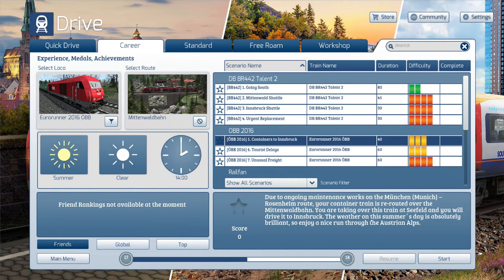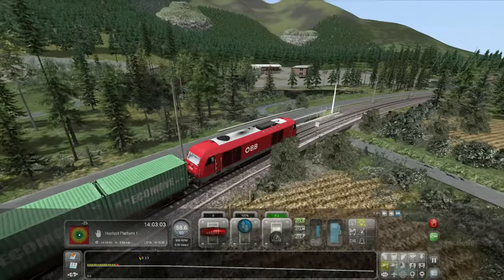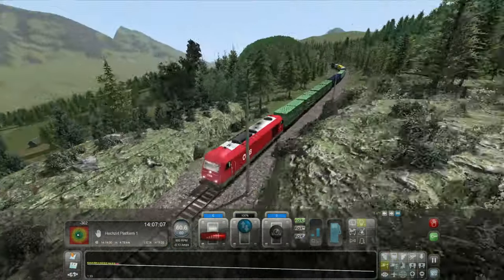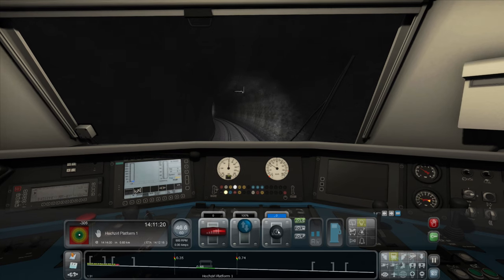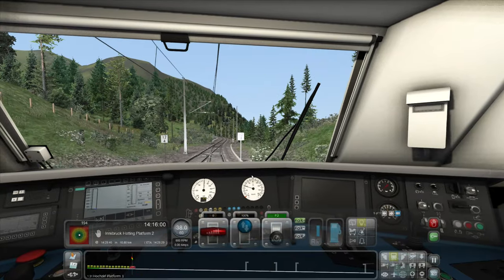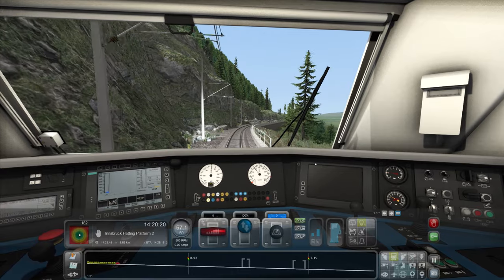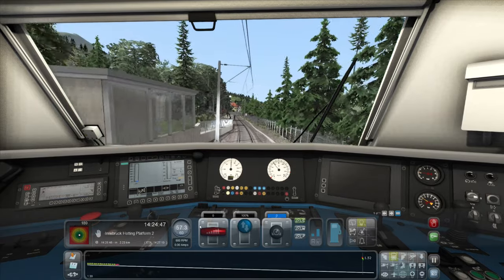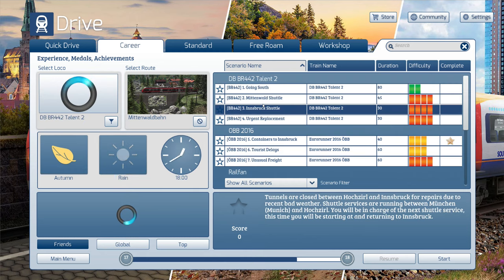Train Sim 2020: Containers to Innsbruck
Trying this freight run across the German & Austrian alps!